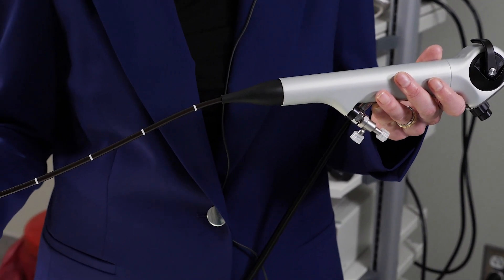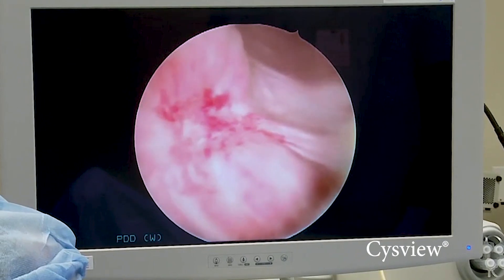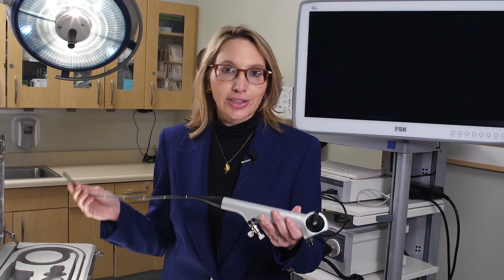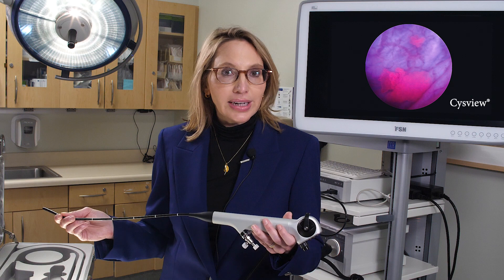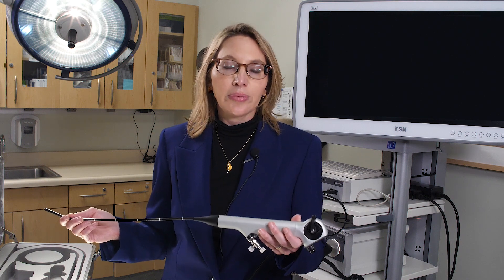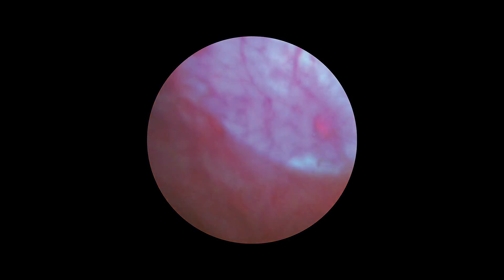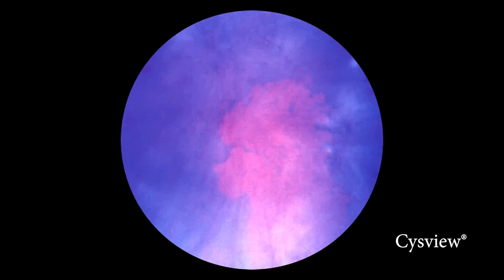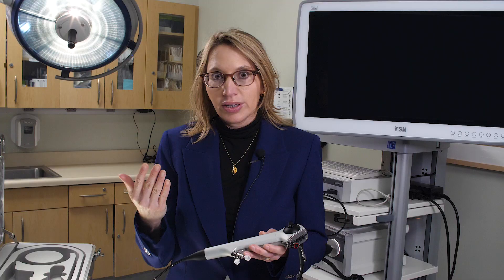Blue Light Cystoscopy for Bladder Cancer: Dr. Jennifer Linehan explains the benefits for patients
Blue Light Cystoscopy by Cysview® reveals hidden lesions in the bladder with the aid of a special dye, illuminating them bright pink. Dr. Jennifer Linehan, Urologic Oncologist and Director of Urology Translational Research at Providence, Saint John's Cancer Institute, uses Blue Light Technology to better diagnose and treat her patients.

Chapters:
00:00 - Dr. Linehan explains Blue Light Cystoscopy
01:42 - Dr. Linehan explains a recent case she had where Blue Light revealed additional lesions invisible to the naked eye
02:39 - Contact information